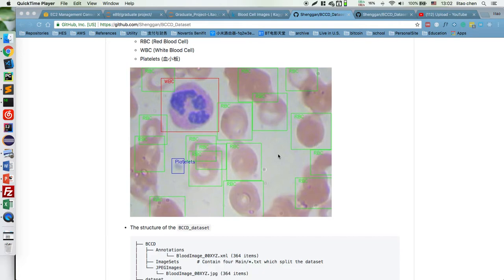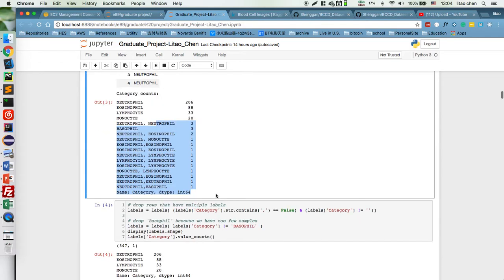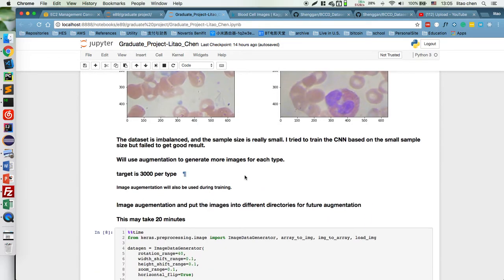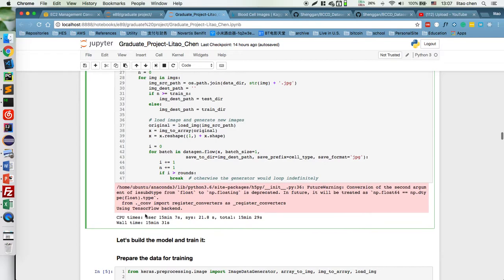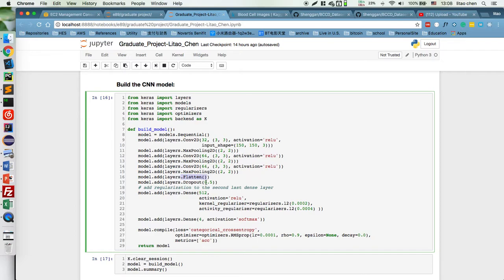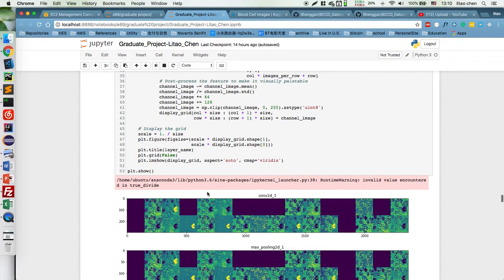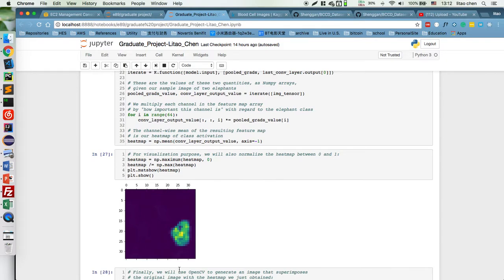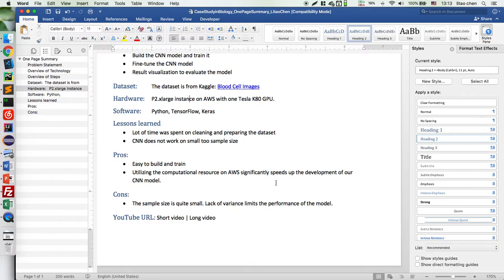e89 15min summary